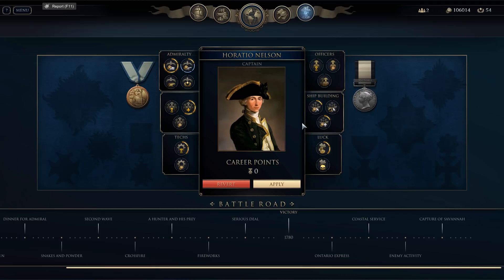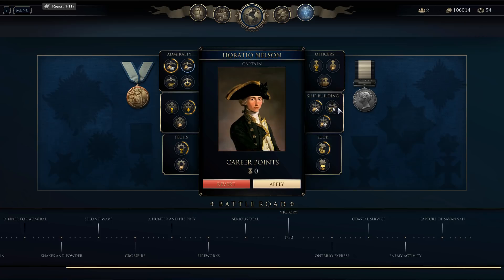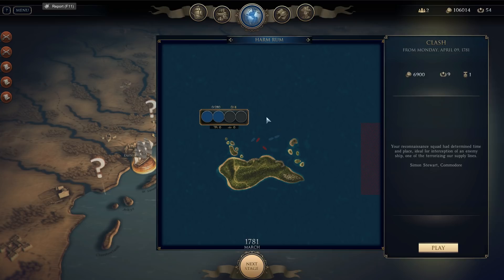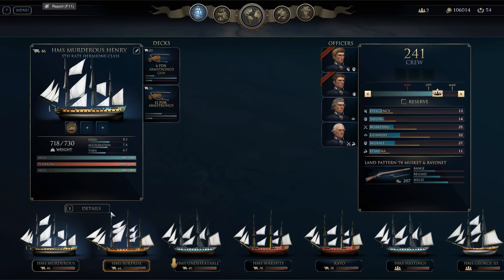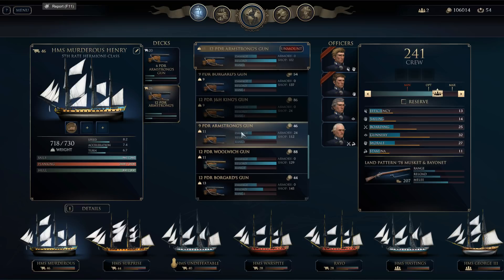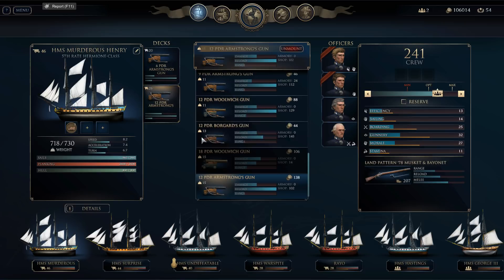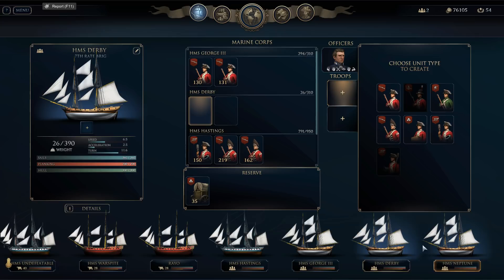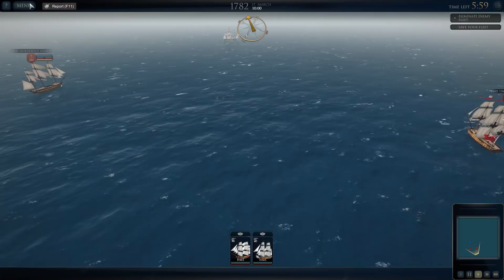CLASH - BRITISH CAMPAIGN 10 - Ultimate Admiral: Age of Sail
Special Thanks to Graham Brown, Jean Bart, Andrew Snodgrass, Michael Frazee, AvenirDutch, and Jim O'Haire, who are the official sponsors of this channel.  Your support is greatly appreciated!